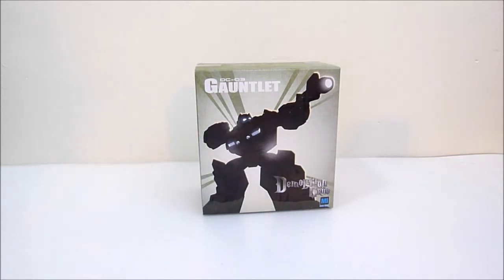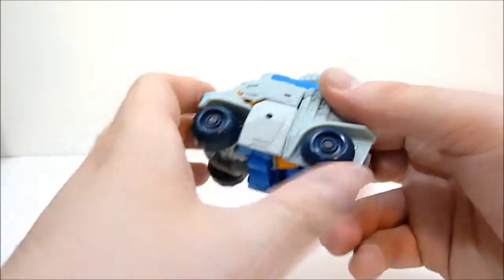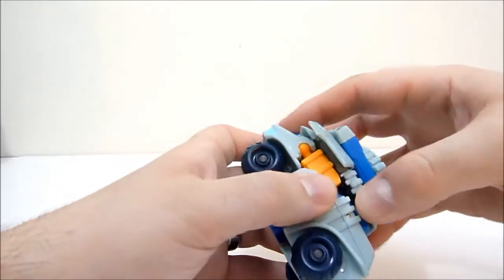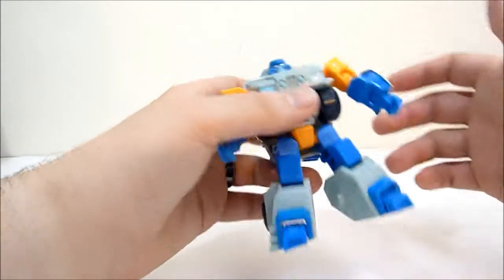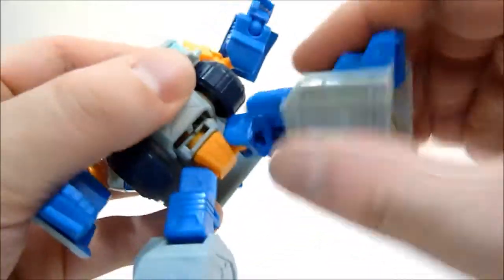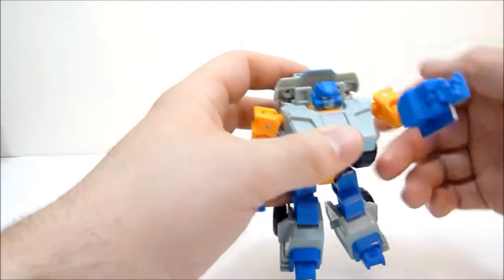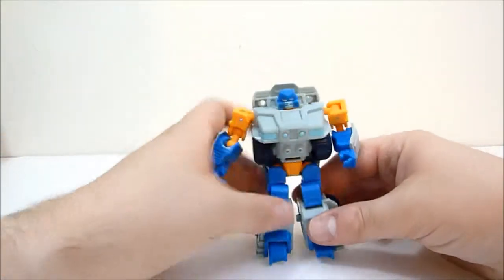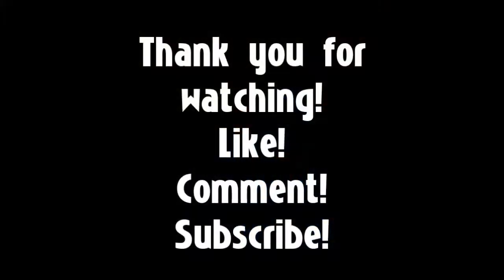Rob A Reviews Mech Ideas Gauntlet